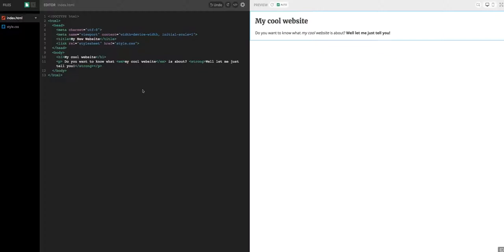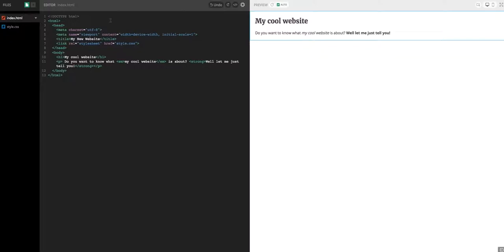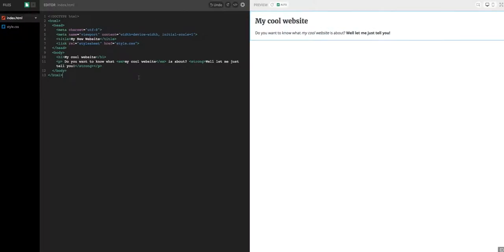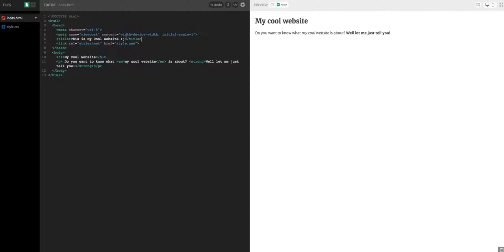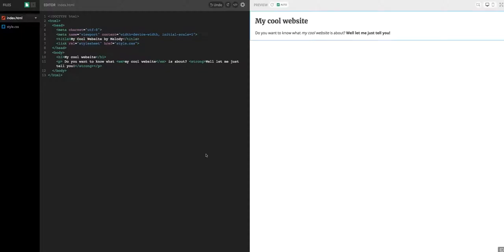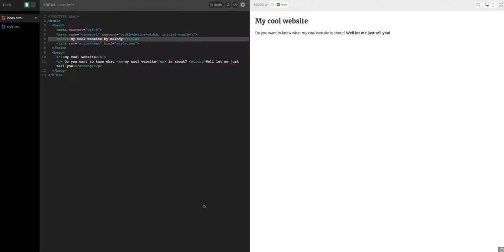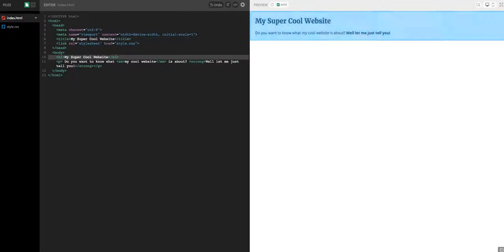Web Design with Mozilla Thimble - Introduction to Course /Web Design: Part 4